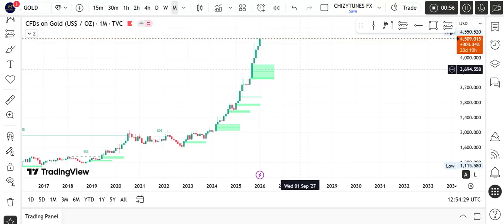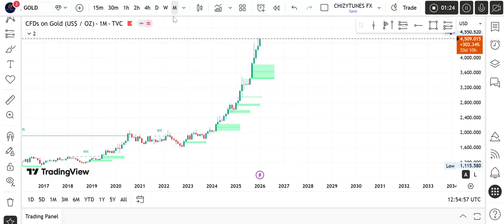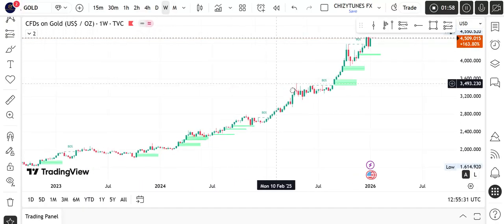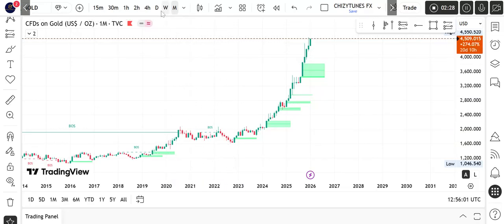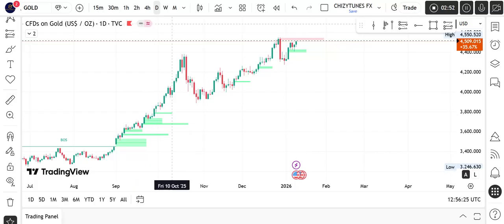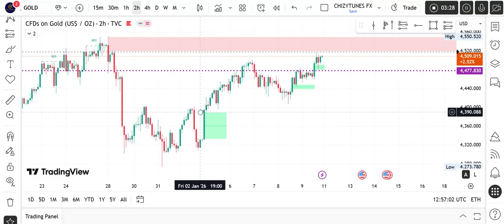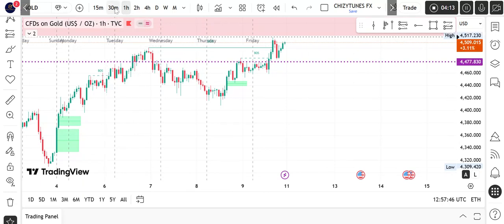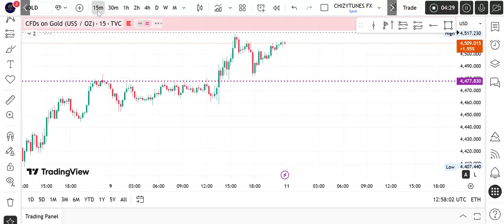Time frames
The monthly and weekly is used to see the overall view of the market
The Daily is for the trend and 4H is used to confirm the trend from Daily

The 2H and 1H is used for the market structure also mapping out S&R, FVG, BB, OB

30min and 15min are entry time frame